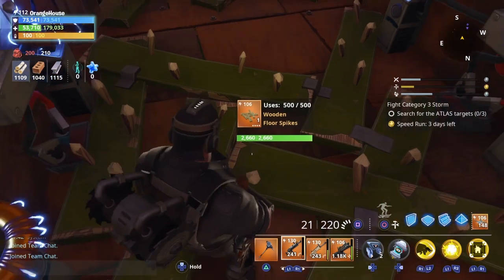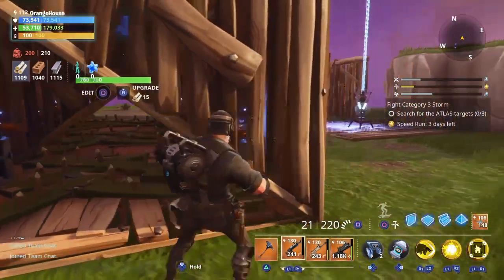How To Build Trap Tunnels Quick & Easy Beginners Guide | Fortnite Save The World Gameplay PvE